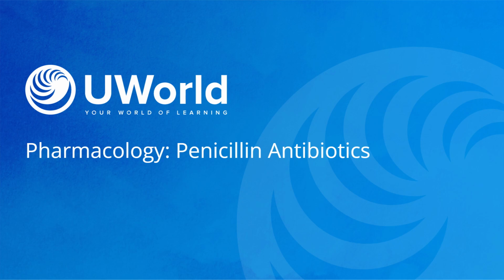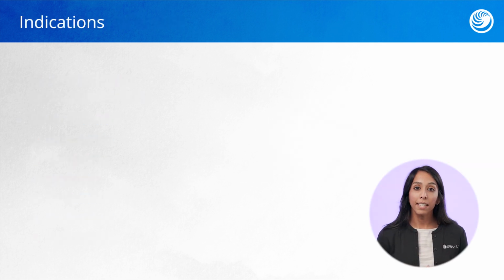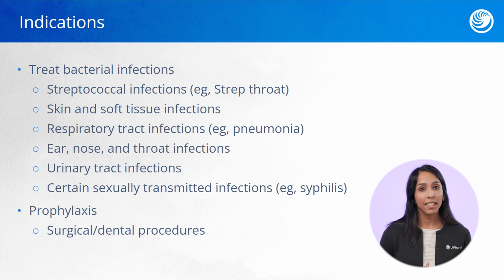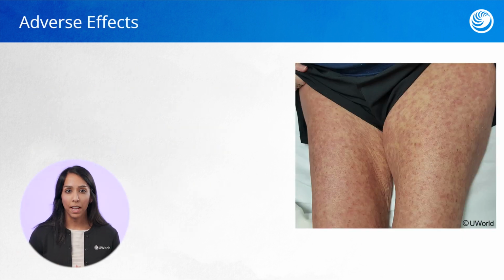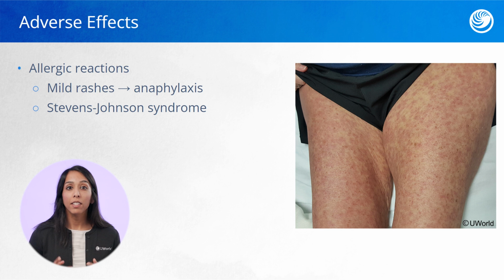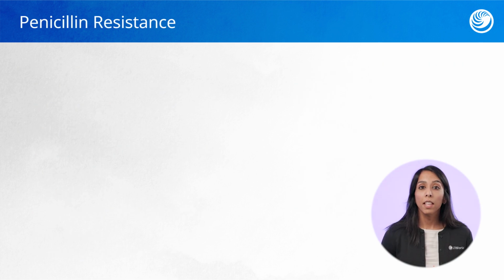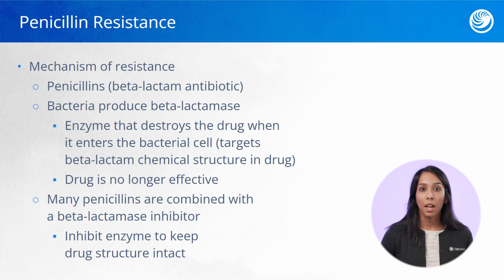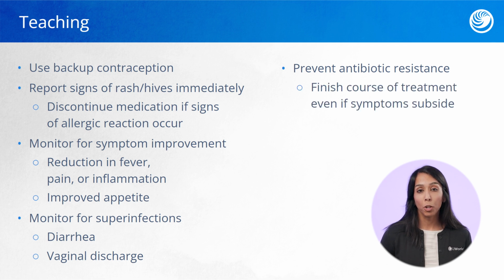NCLEX Penicillin Antibiotics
DRATS78